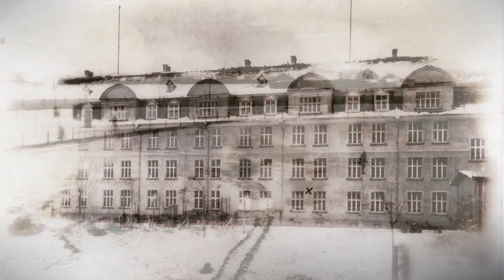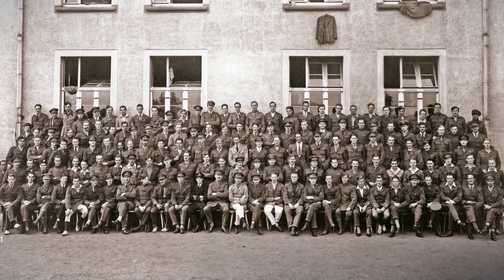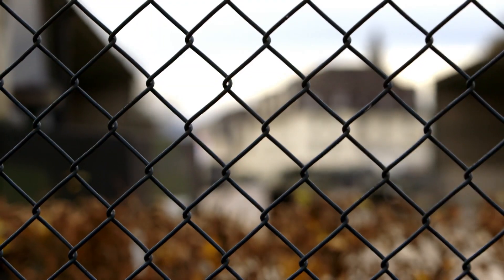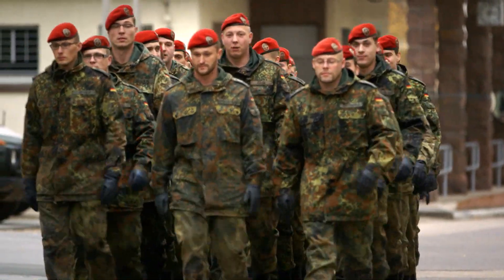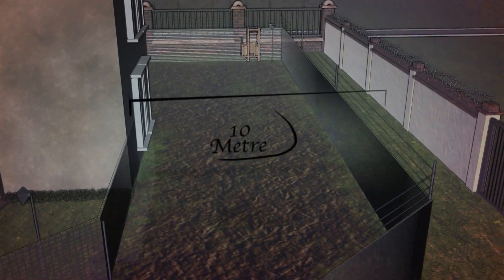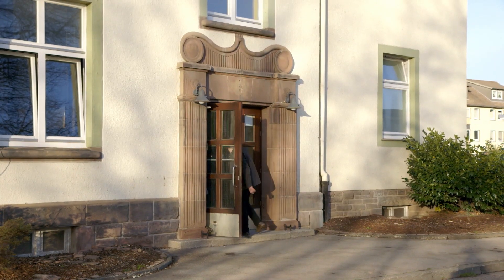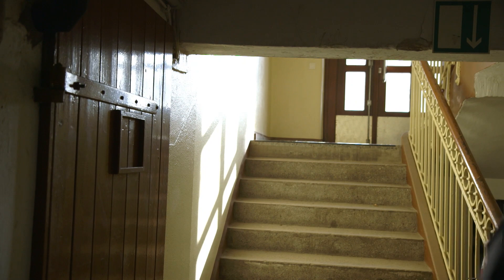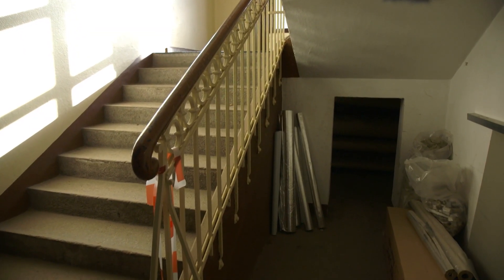The First Great Escape During World War I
An incredible story of British Officers who attempted to escape from a German Prisoner of War Camp during the First World War. Watch "WWI: The First Great Escape" tomorrow night on Freeview 88 and 89, Sky 170, Virgin 269, Freesat 164.